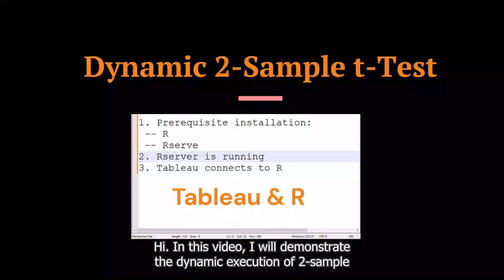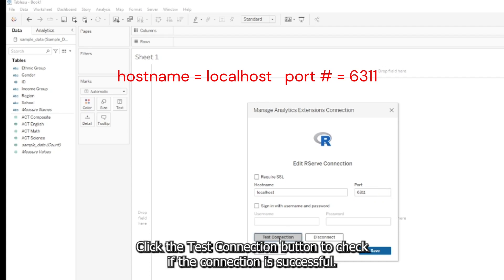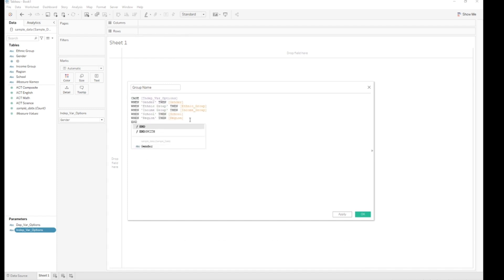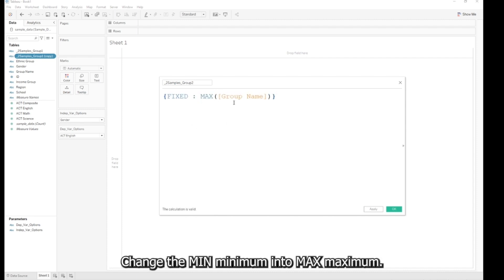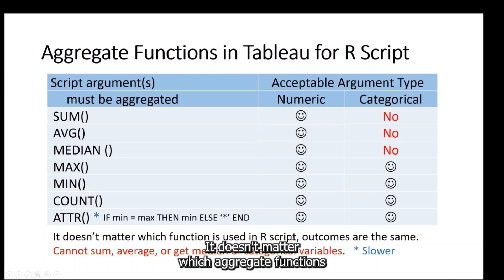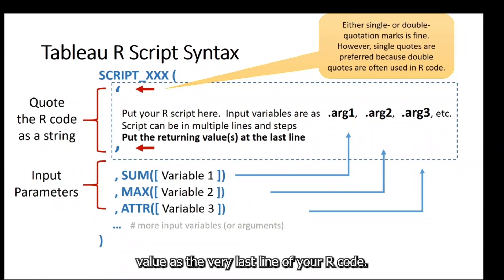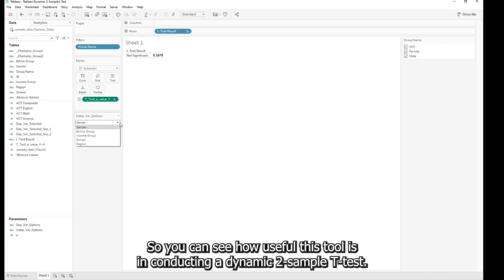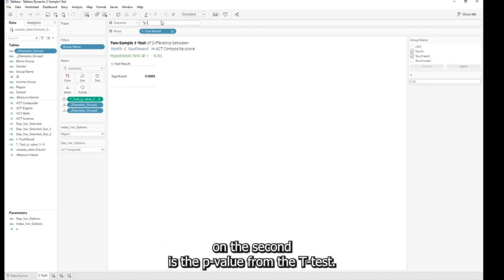Tableau Dynamic 2-Sample T-Test with R -- a Step-by-Step Tutorial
[Group Name]

CASE [Indep_Var_Options]
WHEN 'Gender'              THEN  [Gender]
WHEN 'Ethnic Group'    THEN [Ethnic Group]
WHEN 'Income Group'  THEN [Income Group]
WHEN 'School'               THEN [School]
WHEN 'Region'               THEN [Region]
END

[Dep_Var_Selected]

CASE [Dep_Var_Options]
WHEN 'ACT Math'            THEN [ACT Math]
WHEN 'ACT English'        THEN [ACT English]
WHEN 'ACT Science'       THEN [ACT Science]
WHEN 'ACT Composite' THEN [ACT Composite]
END

[_2Samples_Group1]

{ FIXED : MIN([Group Name]) }

[_2Samples_Group2]

{ FIXED : MAX([Group Name]) }

[Dep_Var_Selected_Grp_1]

CASE [Dep_Var_Options]
WHEN 'ACT Math'            THEN If [Group Name] = [_2Samples_Group1] Then [ACT Math] END
WHEN 'ACT English'        THEN If [Group Name] = [_2Samples_Group1] Then [ACT English] END
WHEN 'ACT Science'       THEN If [Group Name] = [_2Samples_Group1] Then [ACT Science] END
WHEN 'ACT Composite' THEN If [Group Name] = [_2Samples_Group1] Then [ACT Composite] END
END

[Dep_Var_Selected_Grp_2]

CASE [Dep_Var_Options]
WHEN 'ACT Math'             THEN If [Group Name] = [_2Samples_Group2] Then [ACT Math] END
WHEN 'ACT English'         THEN If [Group Name] = [_2Samples_Group2] Then [ACT English] END
WHEN 'ACT Science'        THEN If [Group Name] = [_2Samples_Group2] Then [ACT Science] END
WHEN 'ACT Composite'  THEN If [Group Name] = [_2Samples_Group2] Then [ACT Composite] END
END

[T_Test_p_value_Y~X]
// A simple two-sample t-Test
// Return the p-value of the test
SCRIPT_REAL(
if ( length(table(.arg2)) != 2) {
  -9
 } else {
  ttest     (less than sign here)- t.test(.arg1 ~ .arg2, paired = FALSE, alternative="two.sided")
  ttest[["p.value"]]
, SUM([Dep_Var_Selected])
, MAX([Group Name])

[t -Test Result]

IF [T_Test_p_value_Y~X] (less than sign here) 0 THEN "Error:  Number of Groups  != 2."
ELSE
    IF  [T_Test_p_value_Y~X] (less than sign here)   [α] THEN
        "Significant"
    ELSE
        "Not Significant"
    END
END